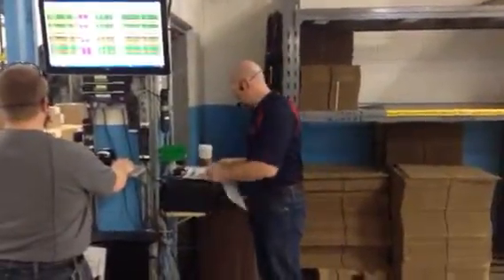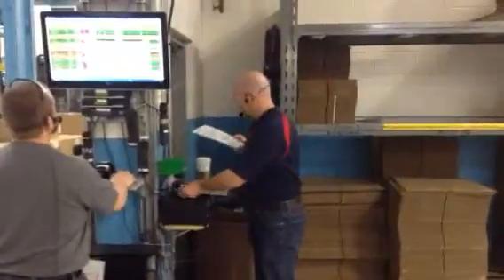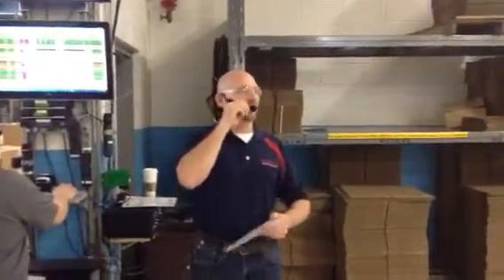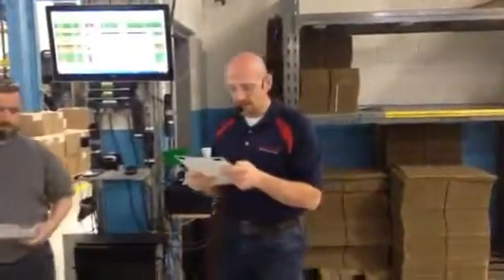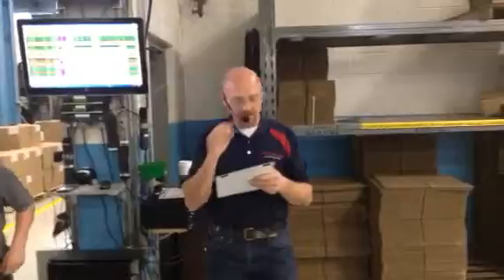Morning Meeting 4-17-14